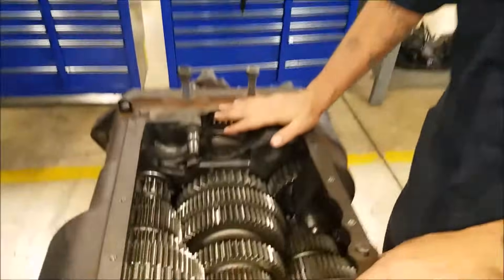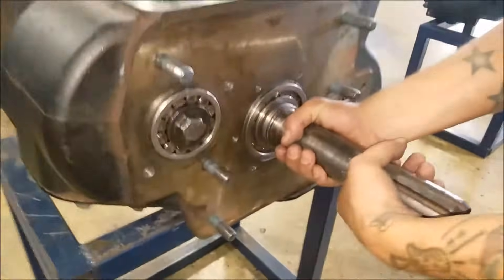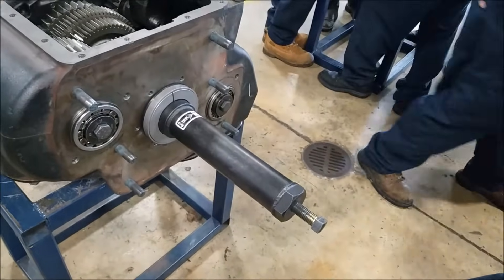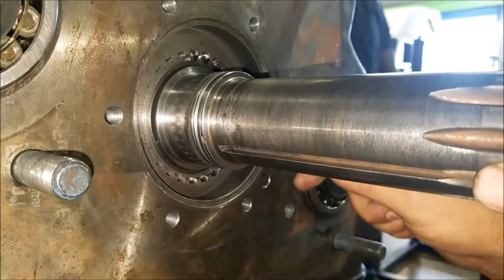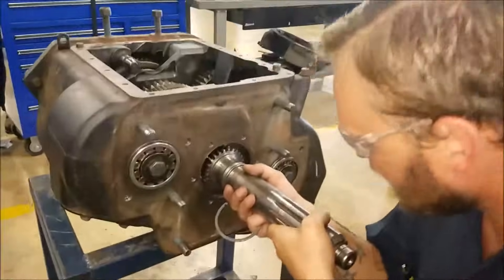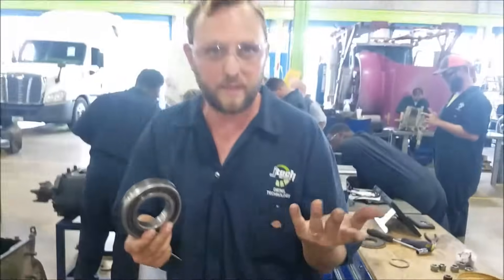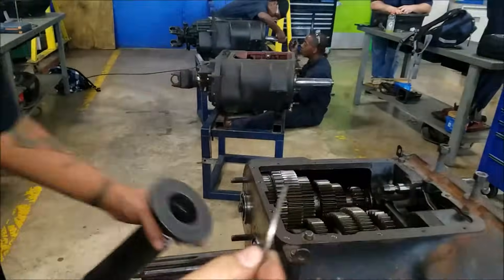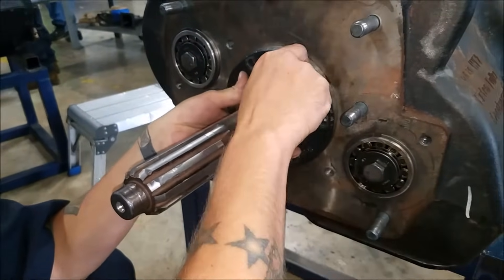Easy Way To Remove An Eaton-Fuller Transmission Input Shaft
Explaining how to remove and install an input shaft on an Eaton-Fuller transmission.